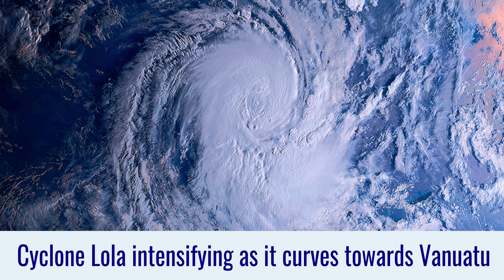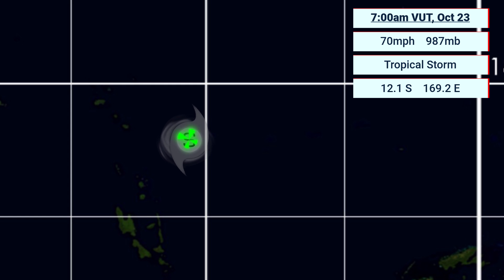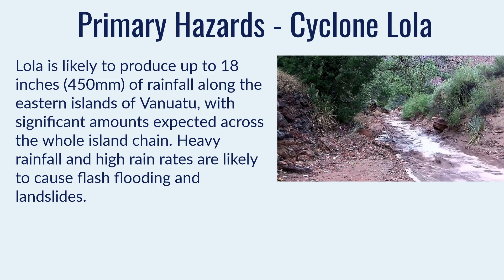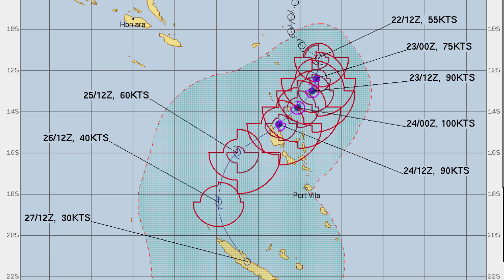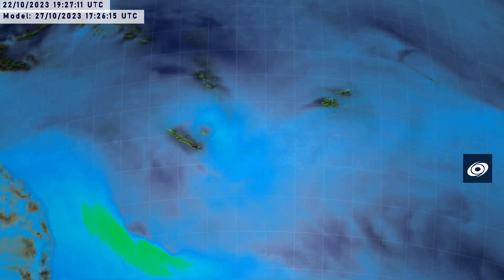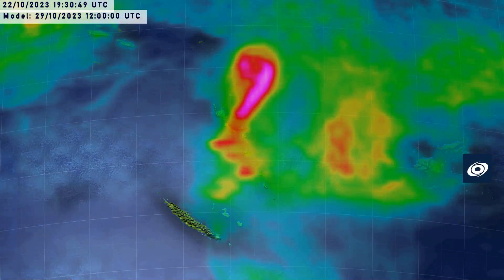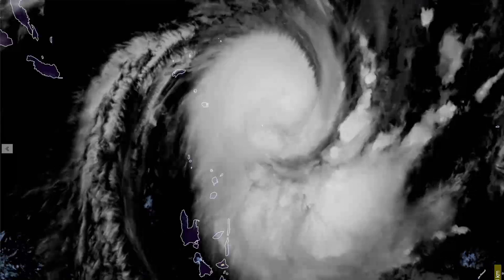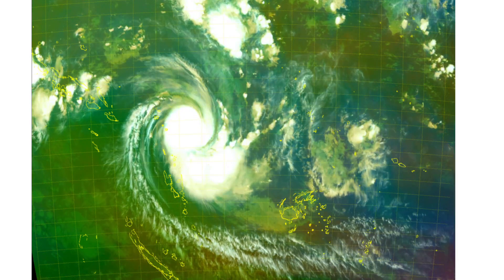Cyclone Lola intensifying near Vanuatu - October 23, 2023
Cyclone Lola is blowing up in intensity and stature this morning as it curves towards the islands of Vanuatu. A borderline hurricane, this storm is expected to continue intensifying before it moves through the island chain, possibly delivering a Category 3 landfall with powerful winds and very heavy rainfall. Flooding and landslides are the main concern overall, with up to 18 inches (450mm) of rain possible in the eastern islands. Up to 10 inches (250mm) are possible at the capital, Port Vila, where storm conditions are also expected from the west.

Later on, Lola is expected to pass close to New Caledonia as a weakening system, and storm conditions are possible. Then the storm will get absorbed in a large extratropical cyclone and head toward New Zealand.